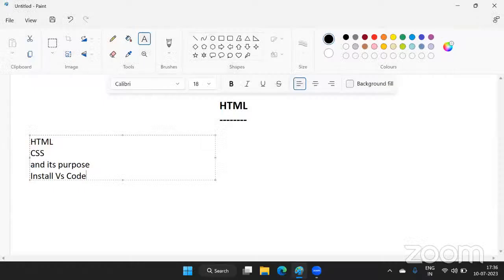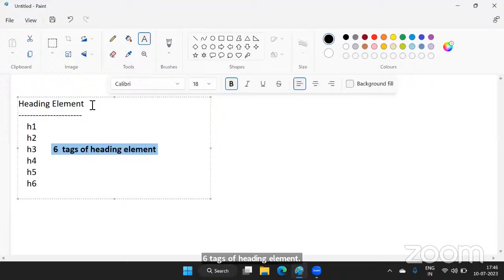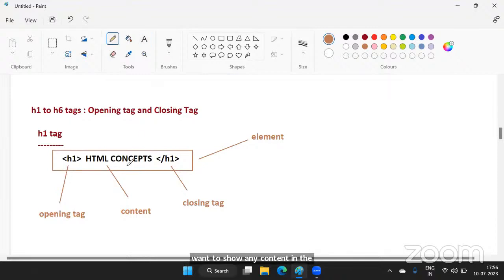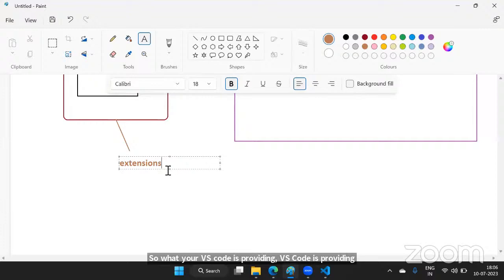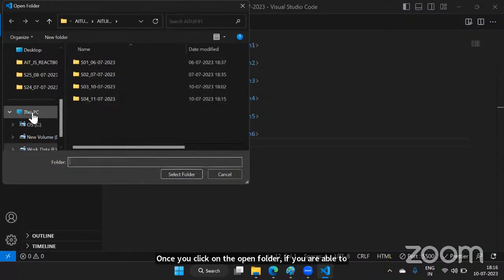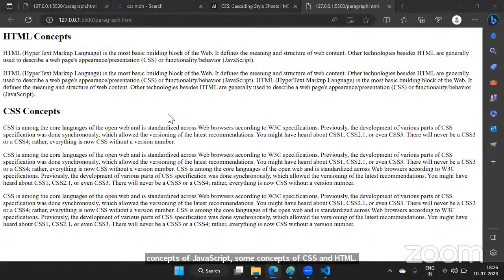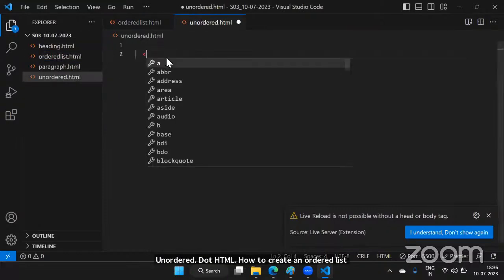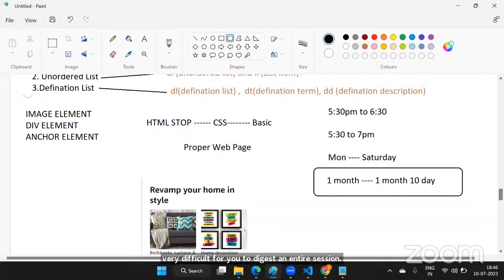UI Web Development | Session - 03 | Ashok IT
🎈 Live Coding
  🎈 Real-time Environment
  🎈 Class Notes